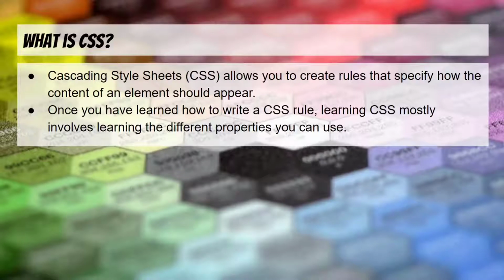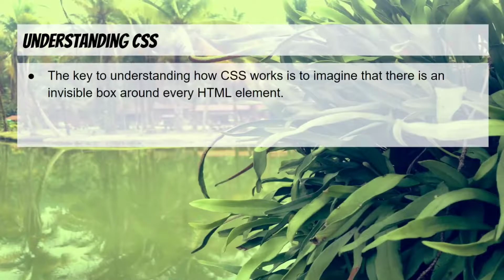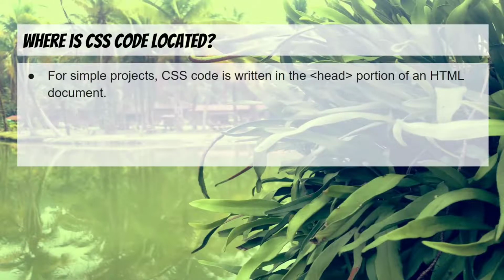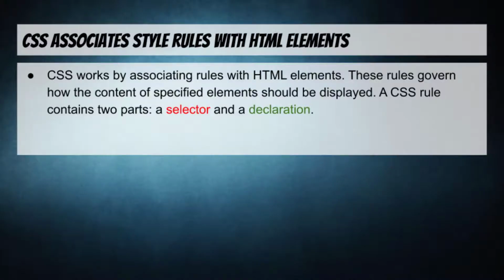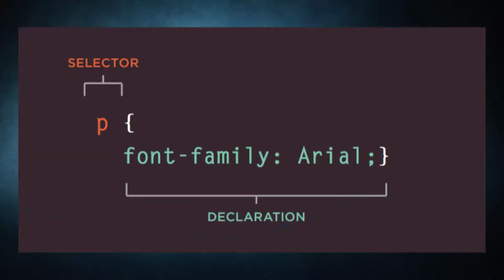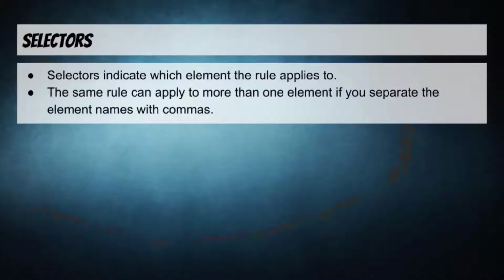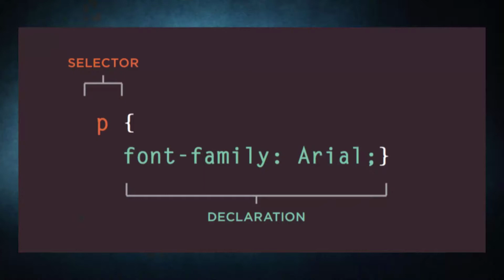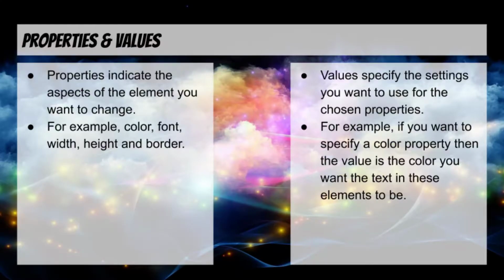CSS Part 1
Part 1 in the Cascading Style Sheet video lesson.